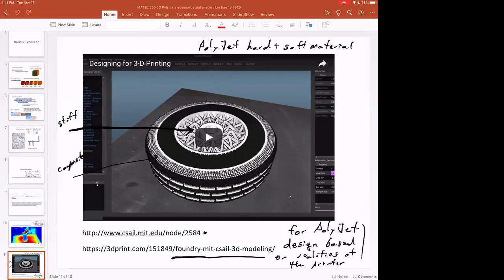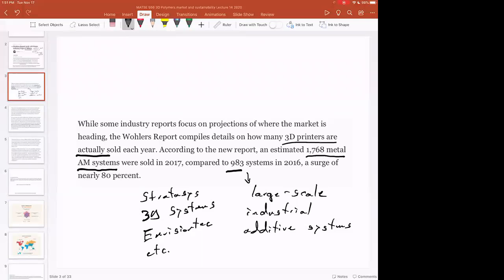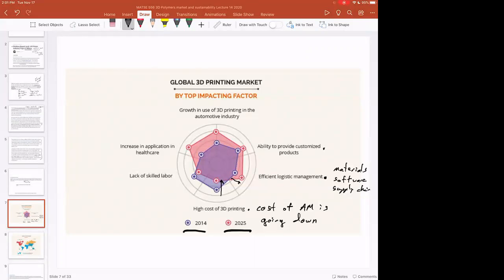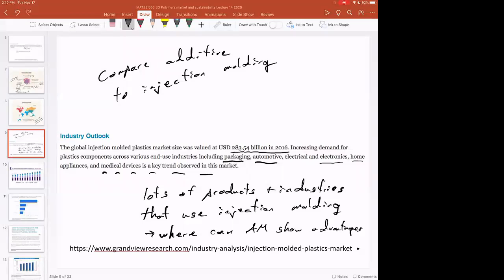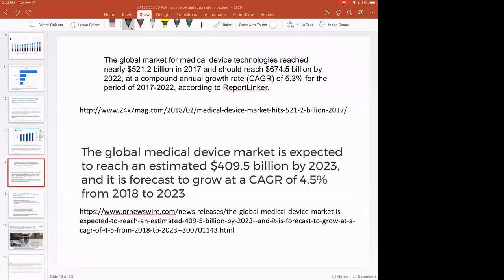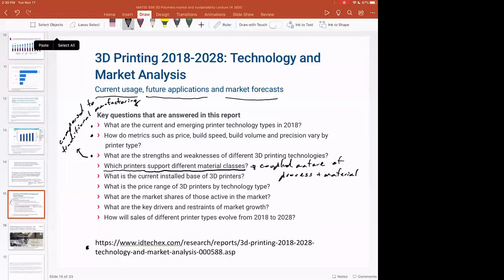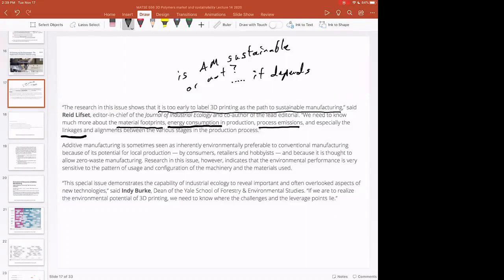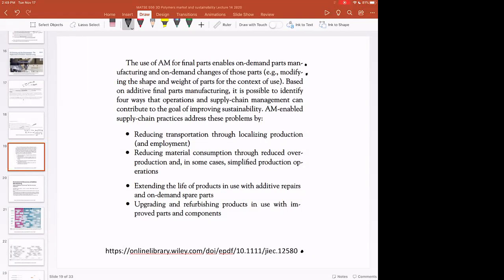MATSE 556 Nov 17